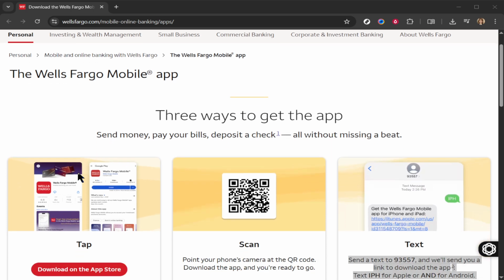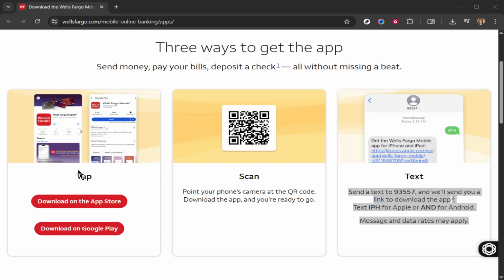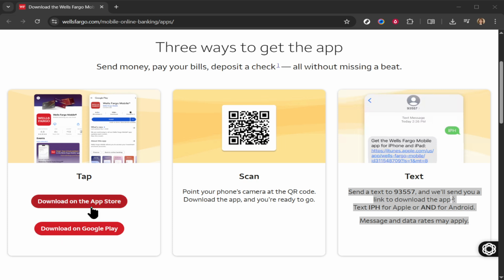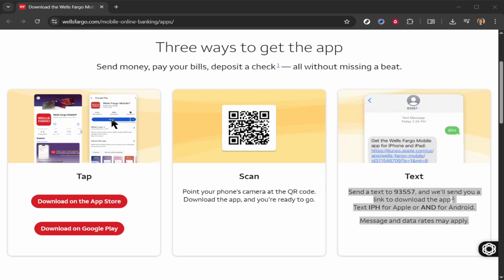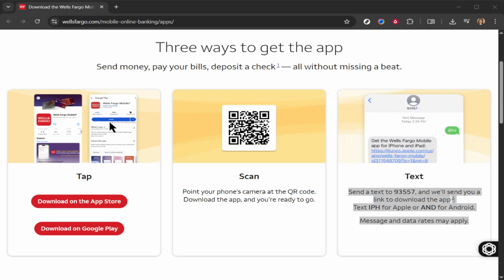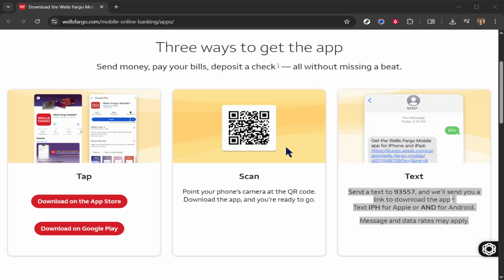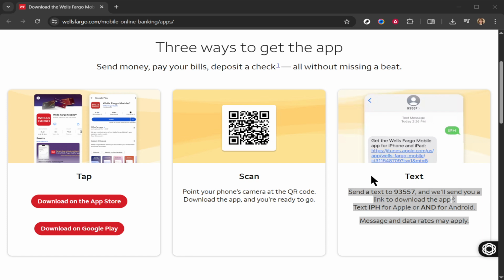How to install Wells Fargo Mobile app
"Learn how to download and install the Wells Fargo Mobile app on Android and iPhone. Step-by-step guide for easy mobile banking in 2025."